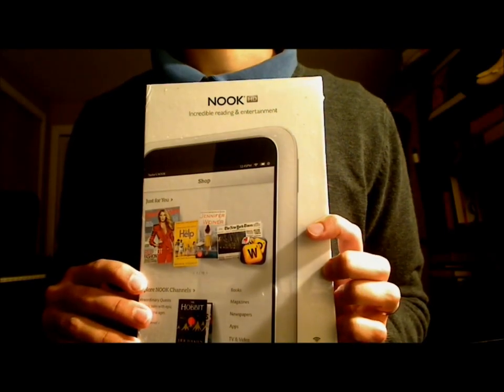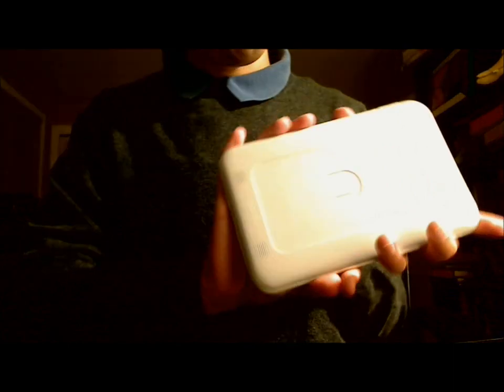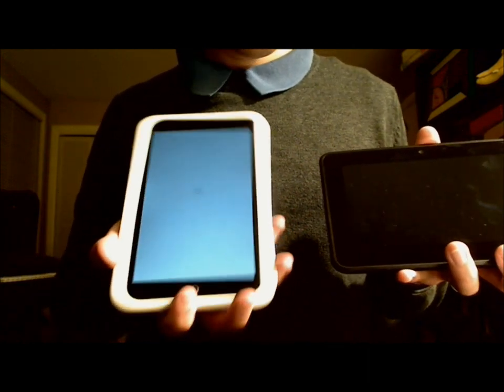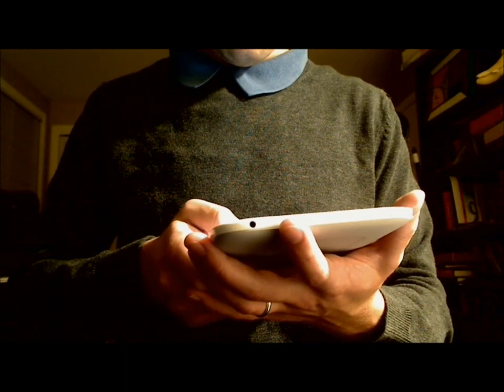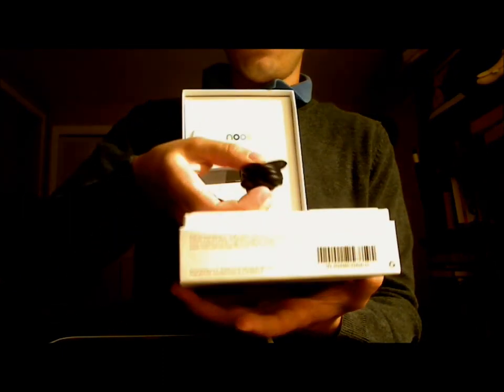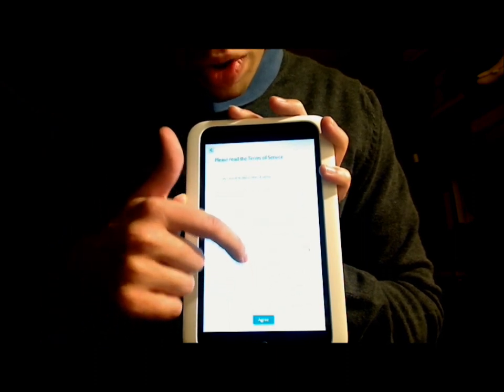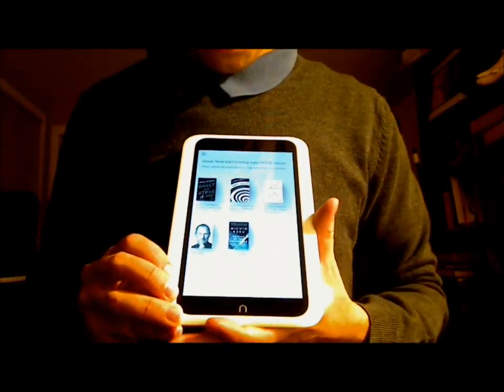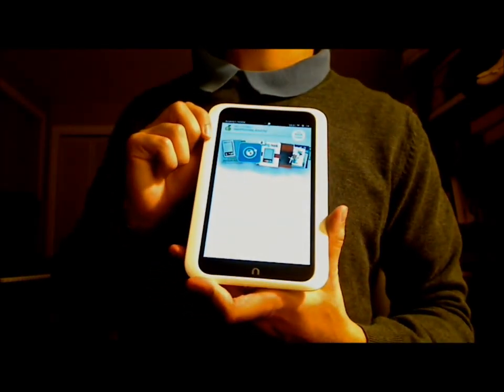Nook HD Survival Guide Video Series: Unboxing the Nook HD and Fire HD Comparison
The author of the Survival Guide series presents "Unboxing the Nook HD and Fire HD Comparison". Join me as I perform the ritualistic unboxing of the Nook HD. Learn more about the Nook HD's features and its advantages over the Fire HD. Why should you buy the Nook HD, if at all?

Toly K is the creator of the best-selling Survival Guide series. The iPad Survival Guide was downloaded by over 200,000 readers. His user-friendly Survival Guides for eReaders, iPhone, Android phones, and tablet computers have received high praise from many reviewers.

Please leave all questions and comments below. Purchase the Nook HD Survival Guide on Barnes and Noble starting January 2013.